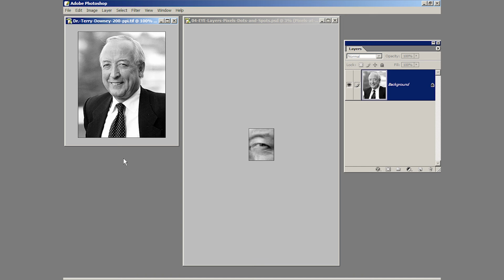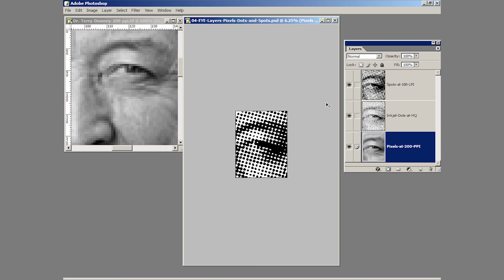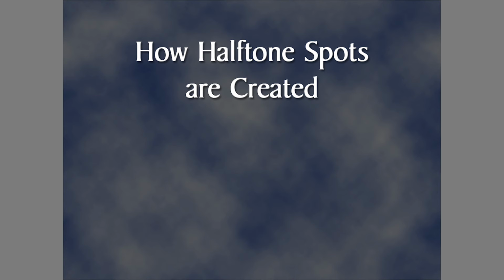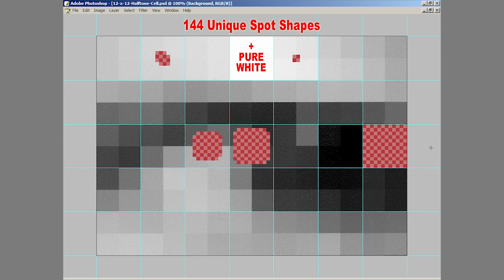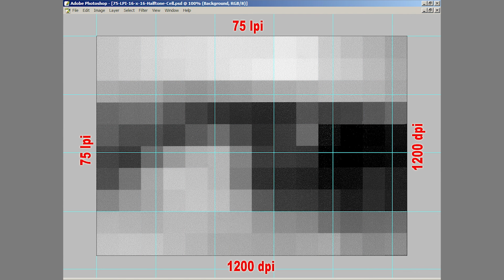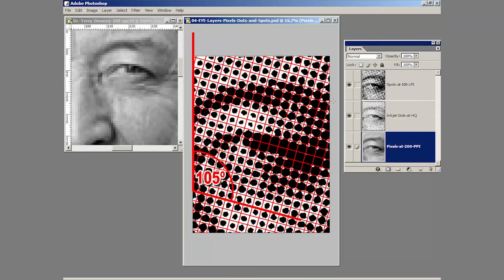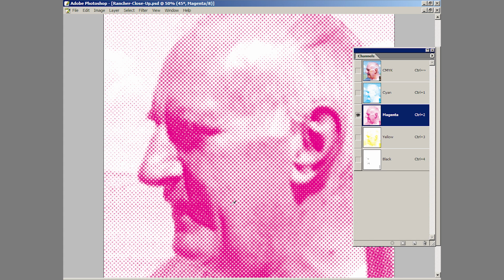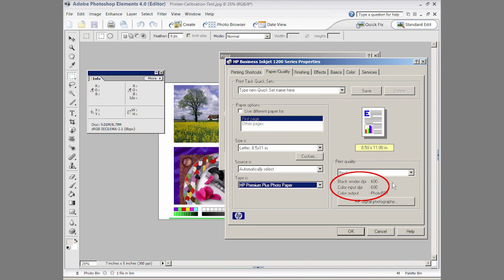PPI vs DPI Explained at Last 1080p HD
This tutorial clearly and properly explains the relationship between image resolution in pixels per inch (ppi) and print resolution in dots per inch (dpi).